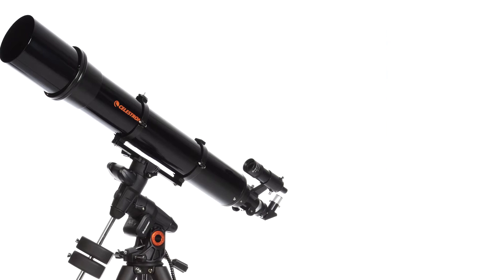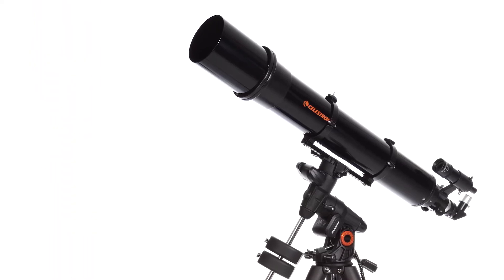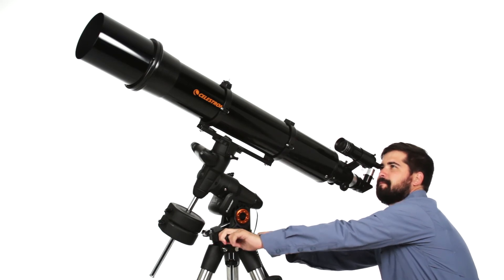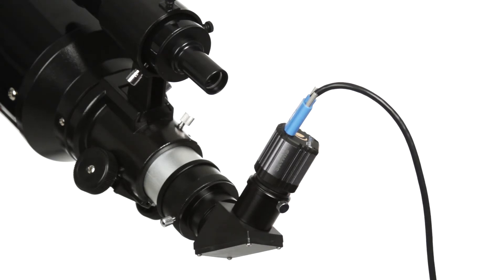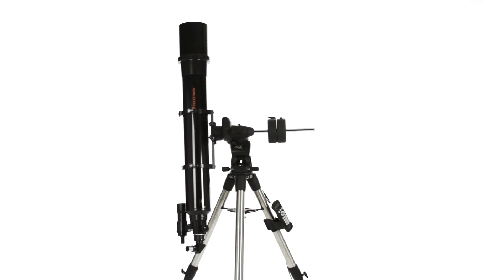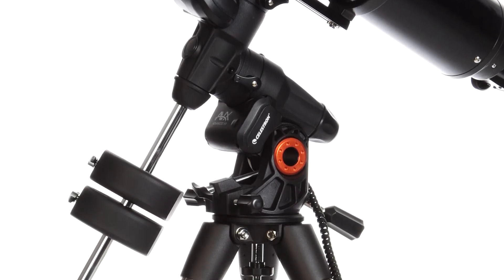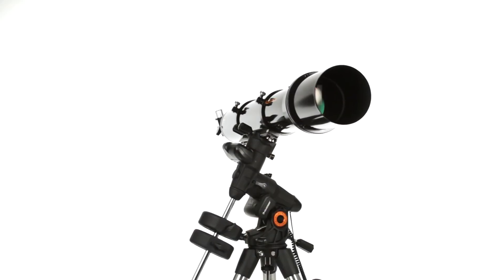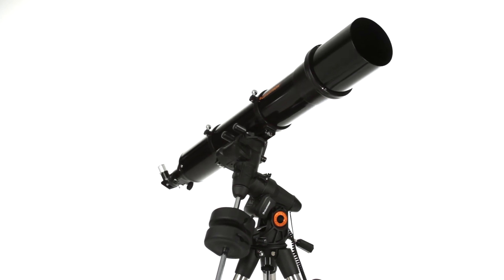Celestron Advanced VX Refractor Product Overview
Take a closer look at our Advanced VX Refractor telescope in this product overview. For planetary imaging and brighter deep-sky objects, many astroimagers say there’s no better choice than a refractor. Unlike Schmidt-Cassegrain or Newtonian telescopes that have a secondary mirror, refractors offer no obstruction of the aperture, giving you the highest possible contrast.